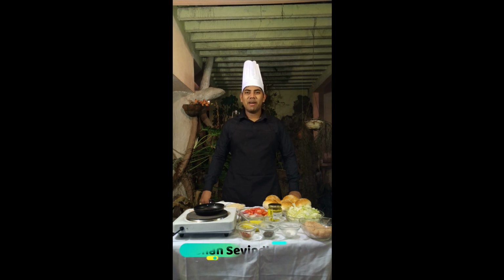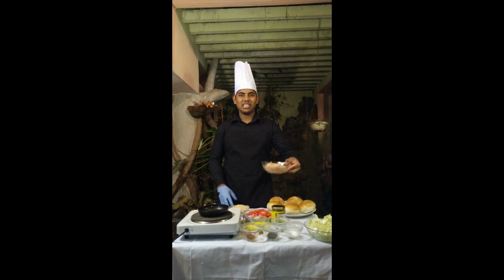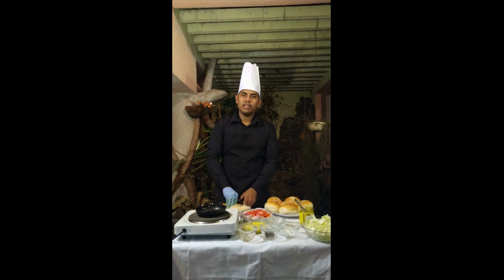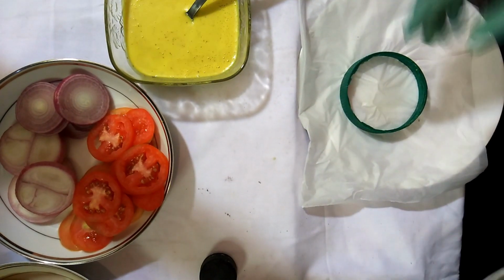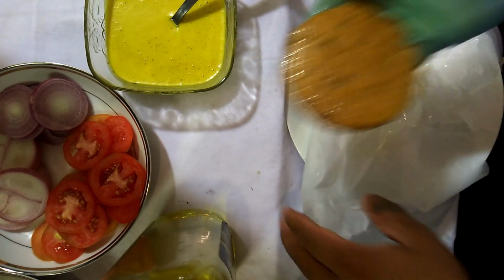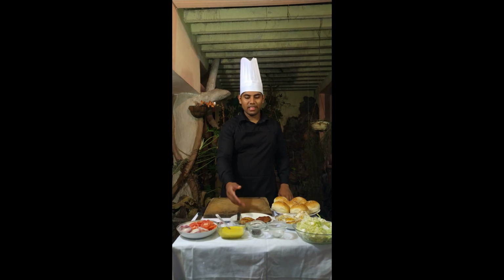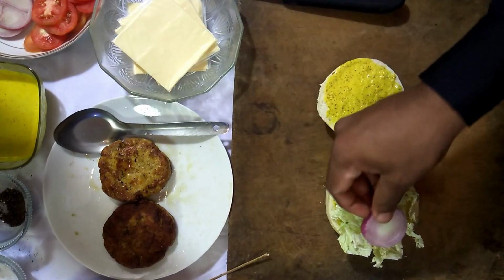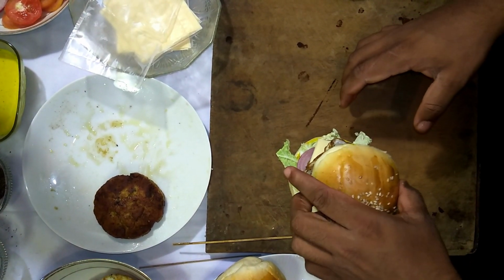Chicken Burger |චිකන් බර්ගර්🍔🍔foods by oshi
Hello Friends today i am going to show you make own burger at home .i will post the recipe below the  description Enjoy

.Recipe

for the Burger patie

Ingredient
for 2 portions

Mince Chicken 400g
Salt.                     10g
pepper.               15g
musted cream.   5g
cajun spices.       5g
English paslay.    10g (finely chopped)
Bread Crumbs.   50g

for the Burger

Fresh Burgers.      02nos
Tomato.                 8   slices
Onions.                   8.  slices
zucchini.                8. Slices
ice Burger lettuce.
Cheese  Slice.       04nos
Fried egg.              02 nos
chicken paties.    02

you can customise your own burger . this video shows  basic structure
If you have any concerns or clarifications don't hesitate to comment .